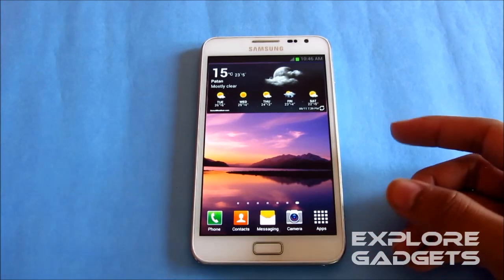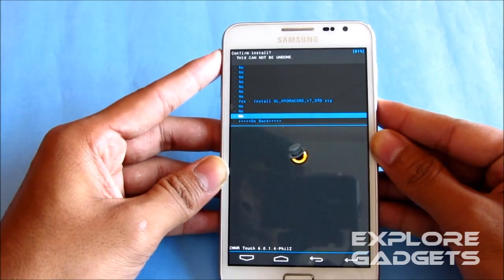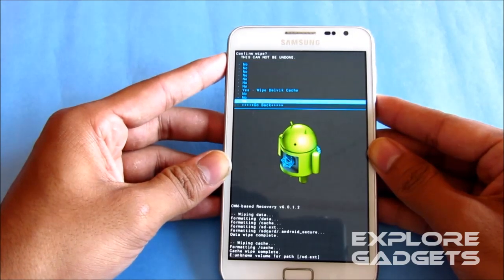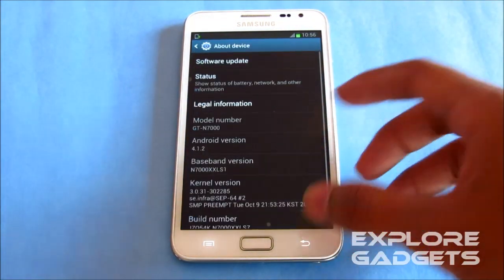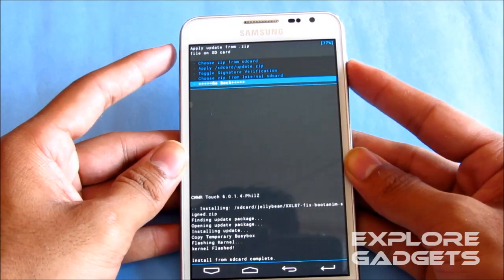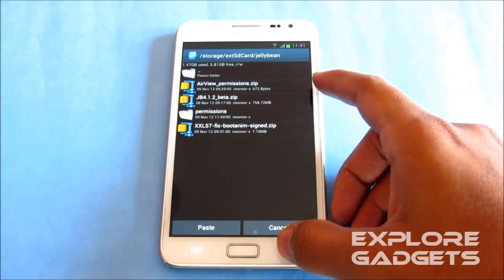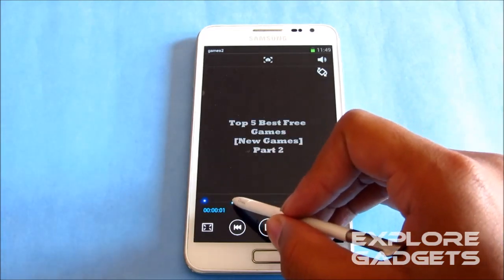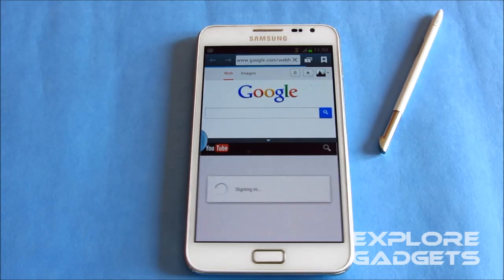How to install - Jelly Bean 4.1.2 With Air View and Multi-Window : Galaxy Note GT-N7000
Download Links  ( This rom is old now go for other custom roms like ultimate/sweet rom check my reviews)

Link 1 : Hydracore Kernel ( download the standard cwm.zip file)

Link 4 :Air-View Fix ( Please copy in system/etc/permission and after you copy change the permission of the file as RW-R-R)

Credits :

hotboy_ist and bangsti from XDA for this ROM